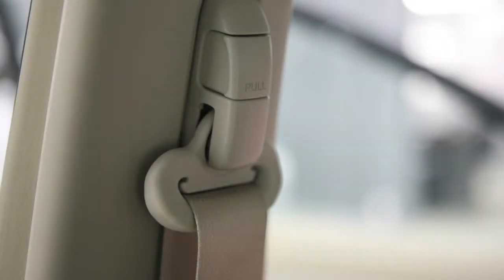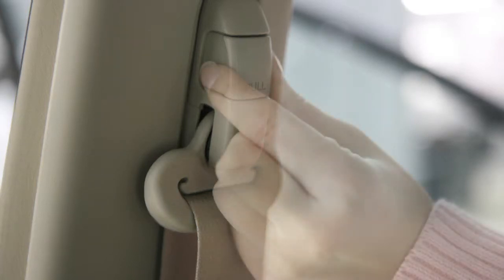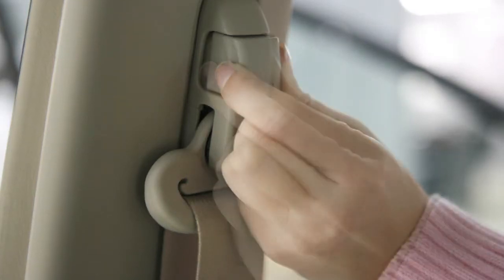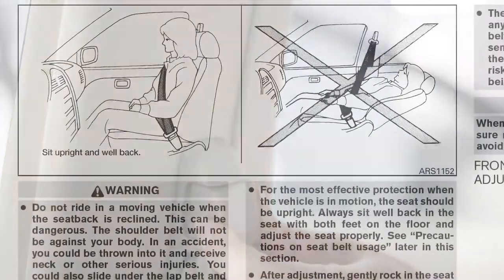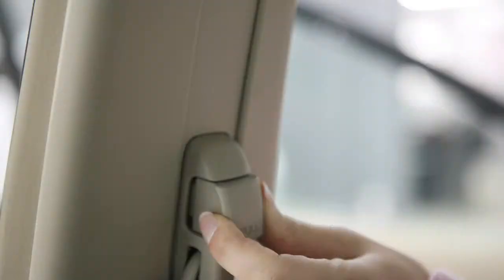2012 NISSAN Versa Hatchback - Seat Belt Adjustment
Seat Belt Adjustment

Your front seat belts can be adjusted to accommodate passengers of different heights for proper fit.  Pull out this adjustment lever and move the shoulder belt upper anchor to the desired position, placing the belt so it passes over the center of the shoulder. To lock the seat belt upper anchor in place, release the adjustment lever.